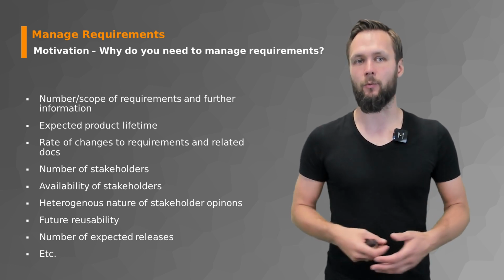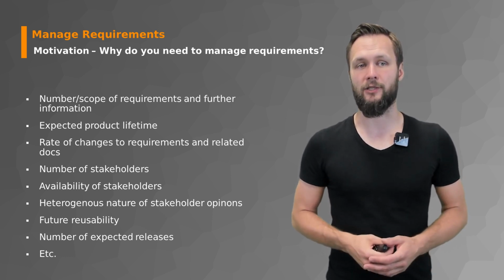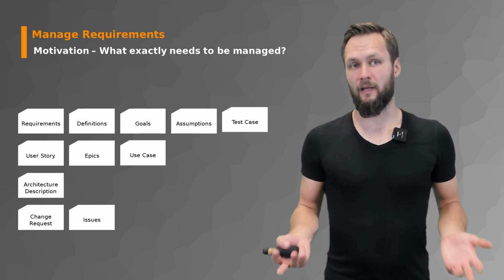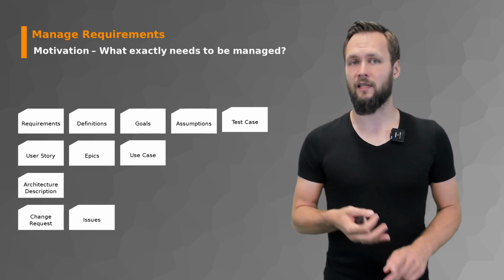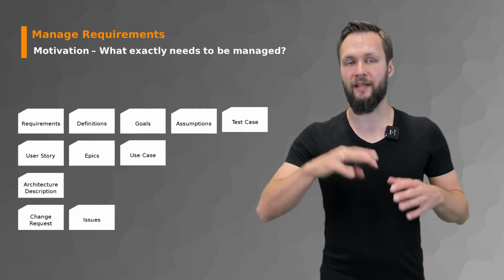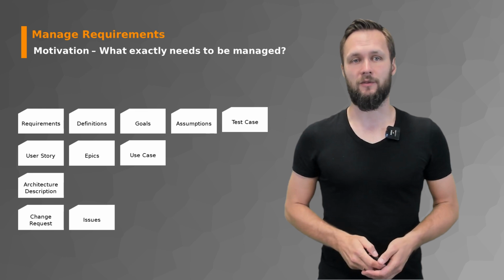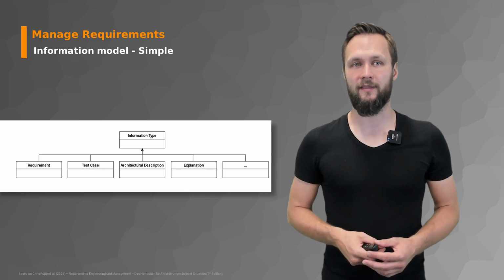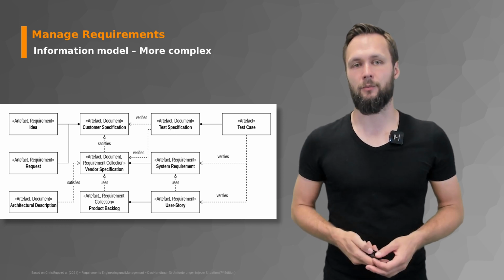Requirements Engineering | L08 Change Managment - Part 1 | Introduction and Managing Requirements